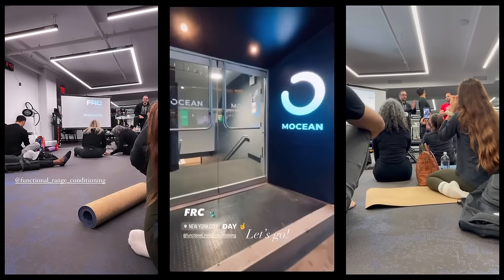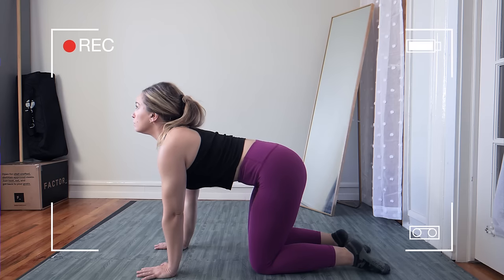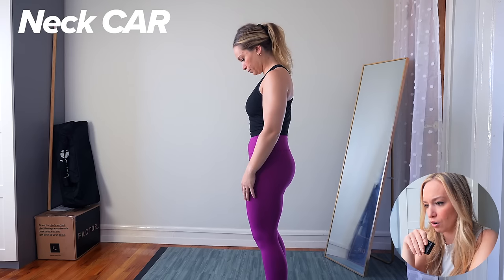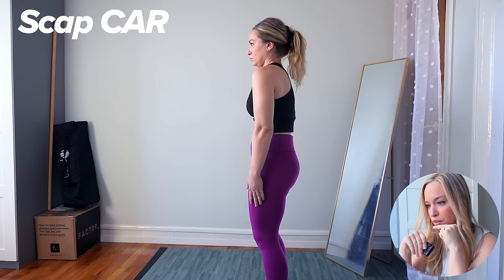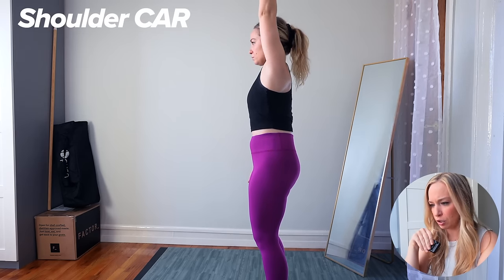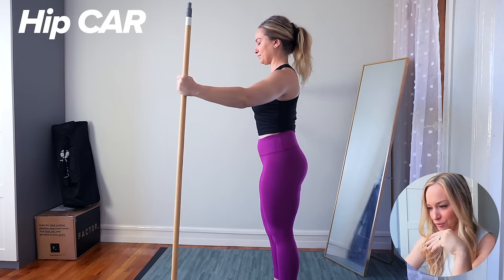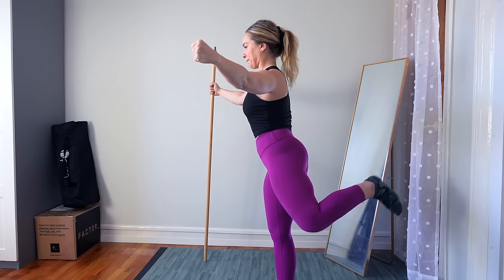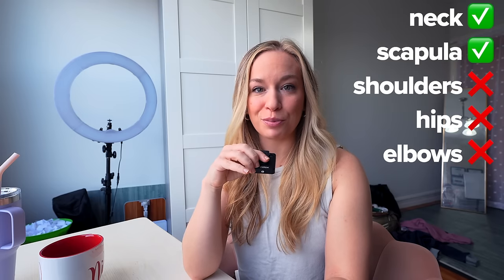I assessed my mobility and failed.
Hey everybody! Today I’m taking you through a basic CARS assessment to see my starting point in the mobility of my joints. All approaches I’ve learned from FRC (Functional Range Conditioning) and am excited to show you my progress over the next few months! Leave any questions below :)